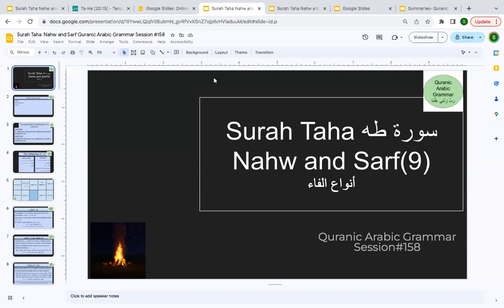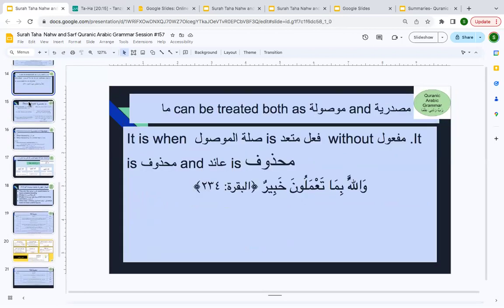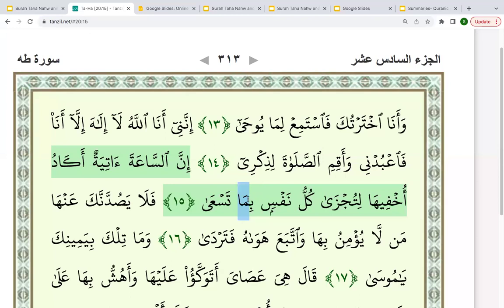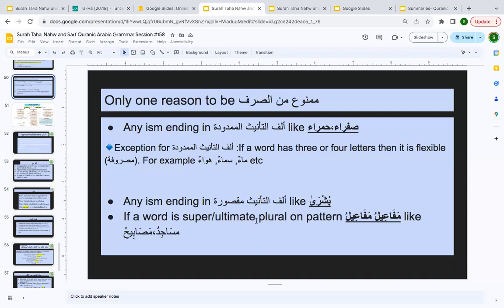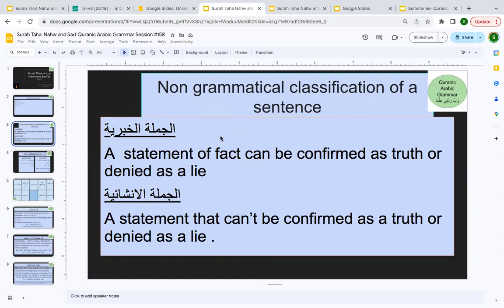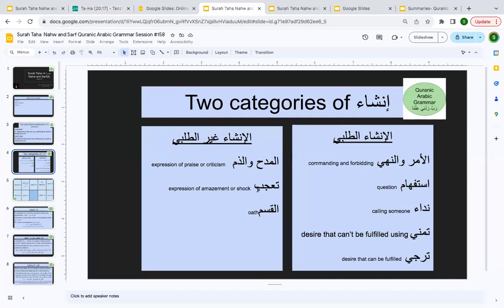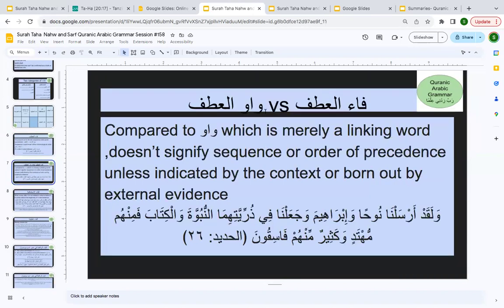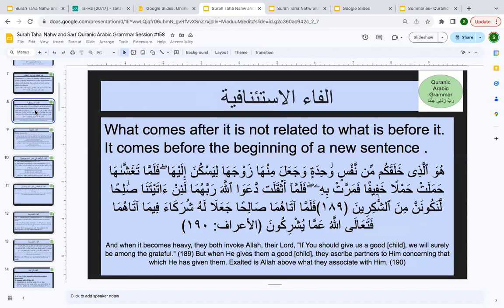Surah Taha Nahw and Sarf (9) Quranic Arabic Grammar Session #158